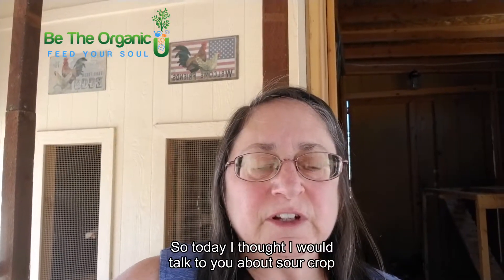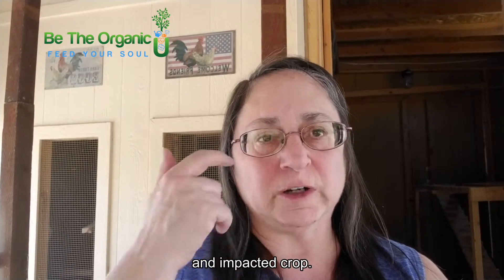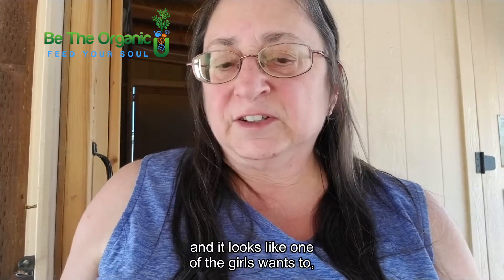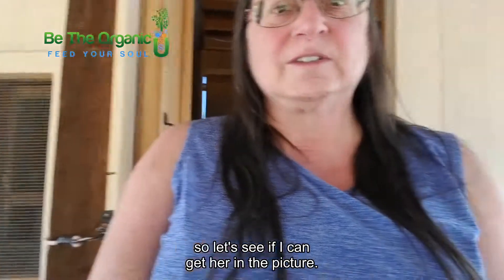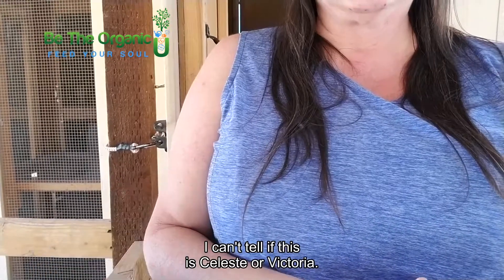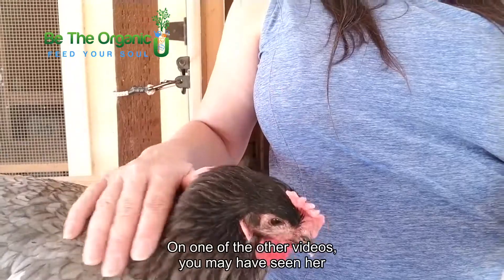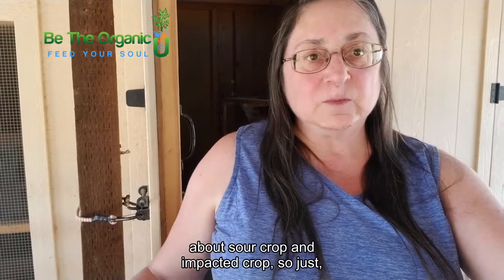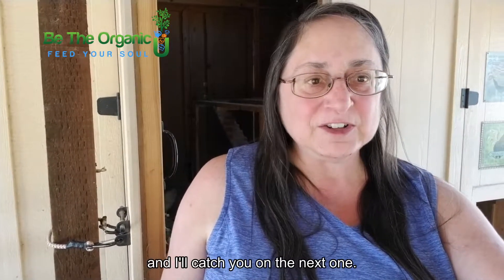BTOU 069 Sour Crop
Sour Crop and Impacted Crop
Those are a couple of pretty serious situations for hens
The crop bacteria gets out of balance and if it turns into a yeast infection
How do you check for it and treat it?